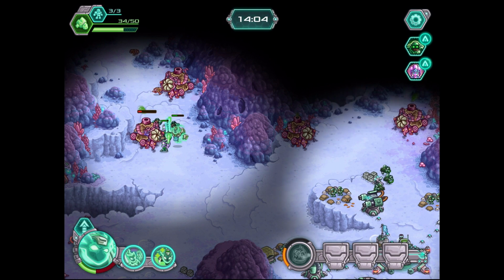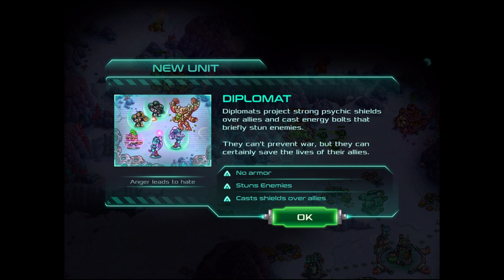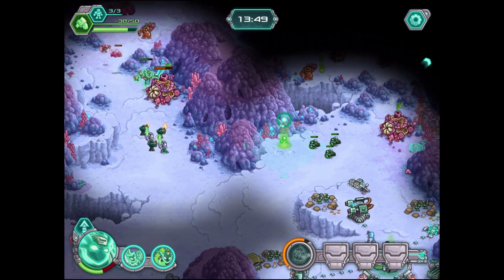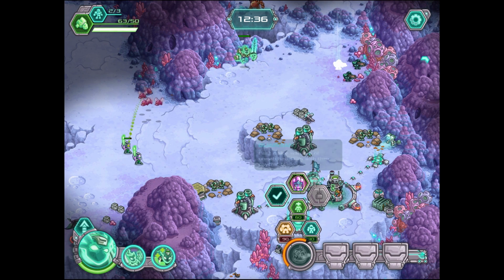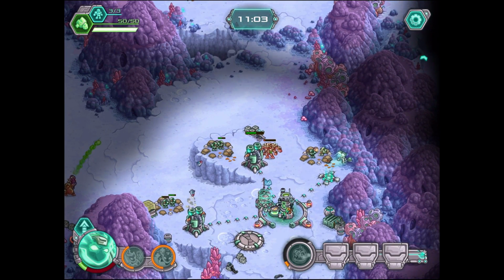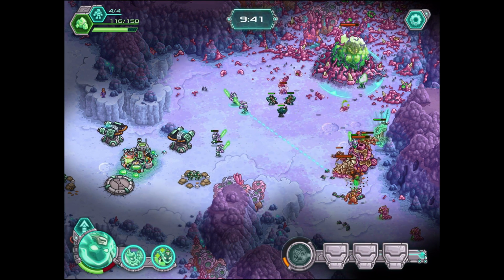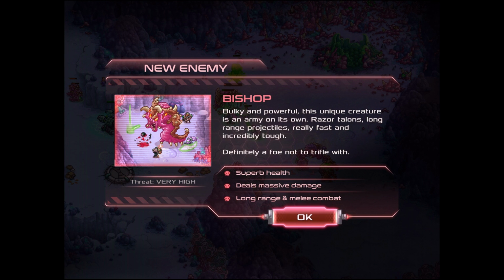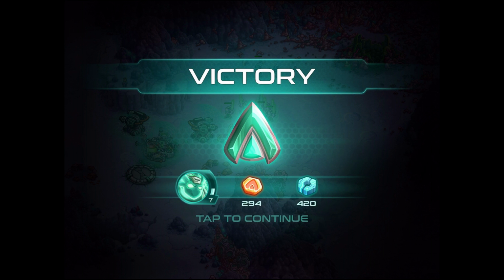Iron Marines Veteran Walkthrough - 7. Cocoon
Hey guys! This time around on Iron Marines I decide to make a walkthrough guide for each level on Veteran difficulty, but with a very low amount of upgrades unlocked. This should mean I'm at a huge disadvantage compared to you, so if you need a guide for any of the levels, this will help a bunch!